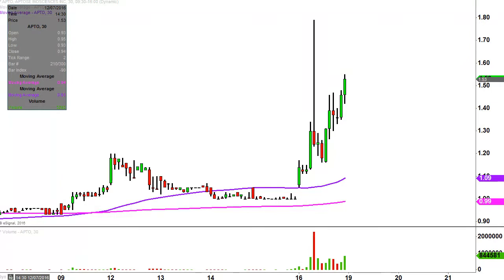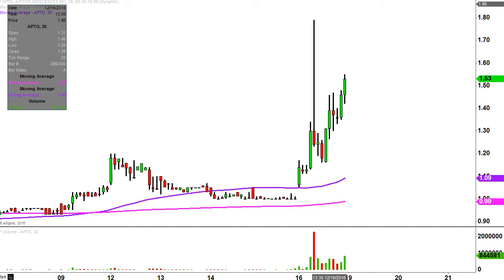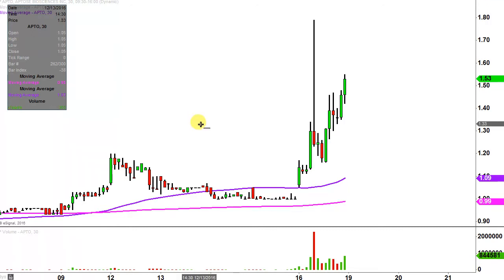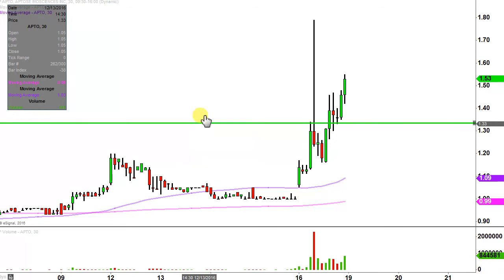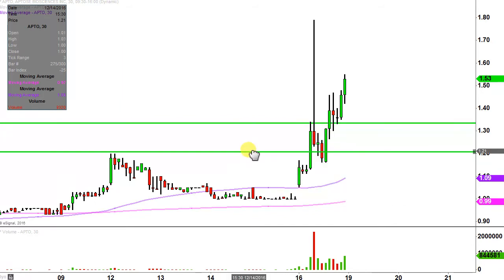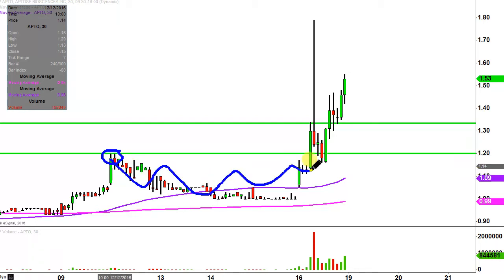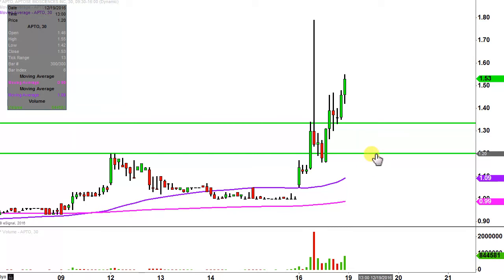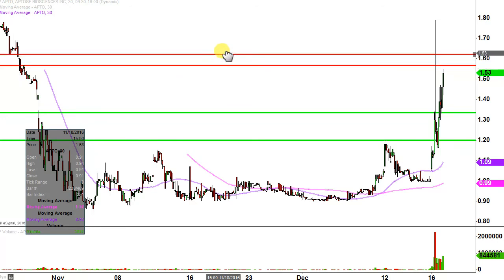Aptose Biosciences Inc - APTO Stock Chart Technical Analysis for 12-16-16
Learn how to read stock charts and identify technical patterns as ClayTrader does a quick stock chart review on Aptose Biosciences Inc (APTO).